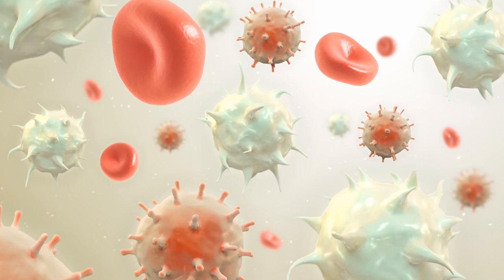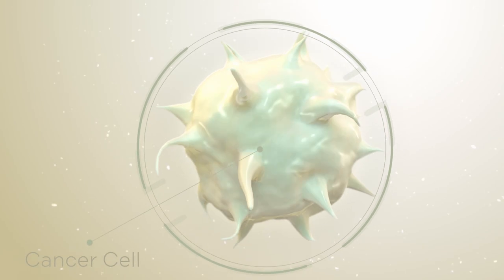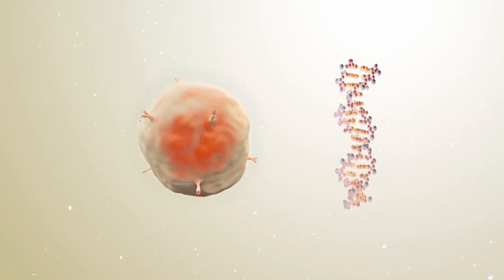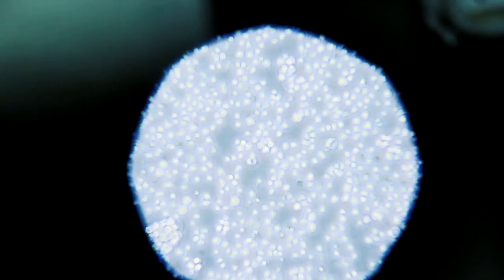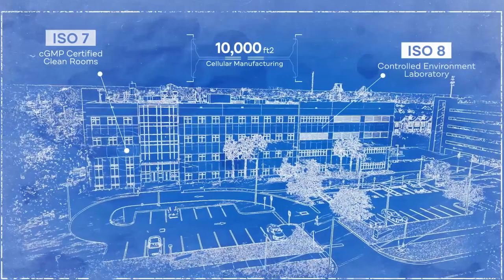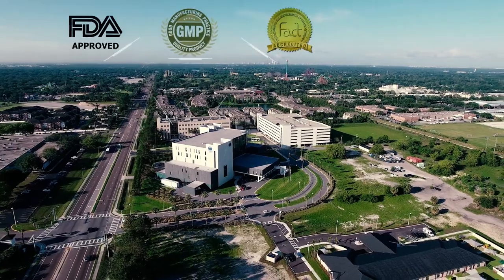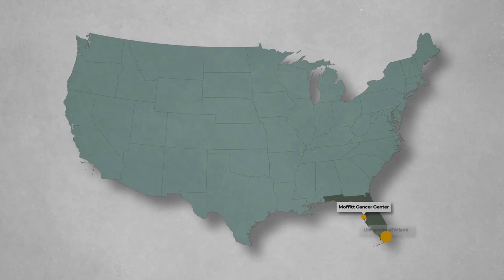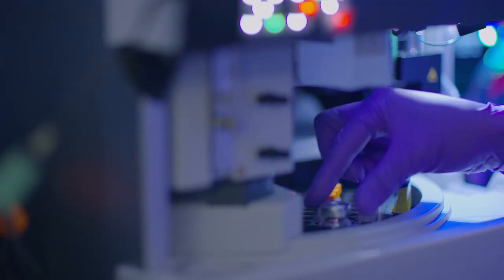Cell Therapy Manufacturing at Moffitt Cancer Center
The overall goal of the Cell Therapies Core (CTC) is to provide service to members to facilitate translation of promising therapies for patients with cancer. The CTC manufactures safe therapeutic cellular products in support of novel, investigator-initiated clinical studies, while maintaining compliance with standards set by the U.S. Food and Drug Administration (FDA) and other accrediting bodies.

The CTC’s key areas of activity are:

New product development, wherein new cell therapy products undergo pre-clinical scale-up, testing, and validation.

Cell collection and cryostorage to obtain mononuclear cells, lymphocytes, and antigen presenting cells for production of cell therapy products and immune monitoring studies.

Cell therapy product manufacturing, including dendritic and tumor cell-based gene-modified and unmodified vaccines and purification and/or expansion of T lymphocytes.

An analytic laboratory that performs the dual functions of product quality testing and post-treatment immune monitoring.